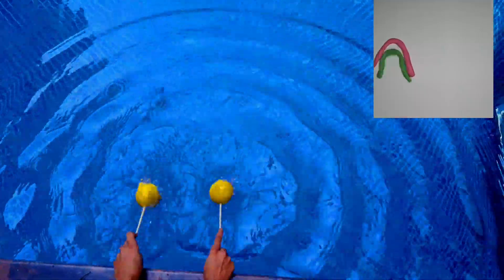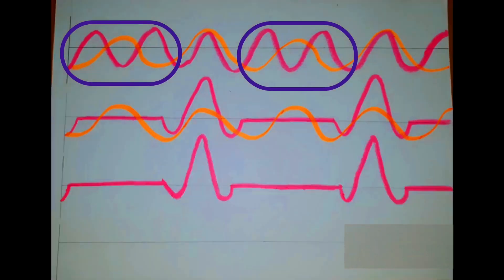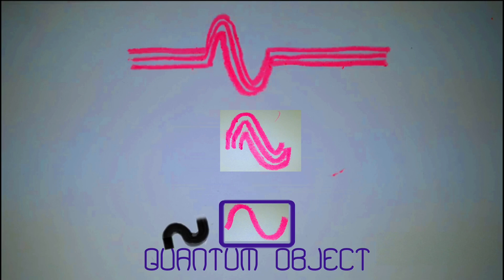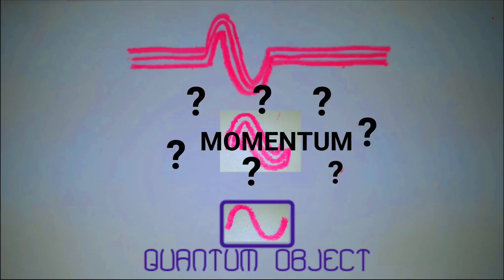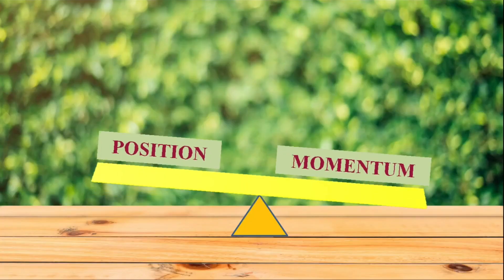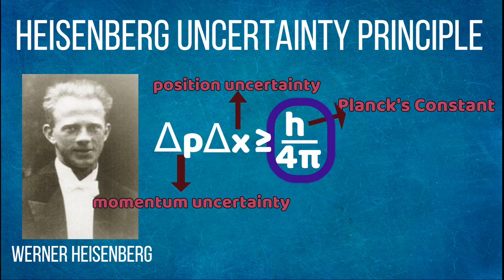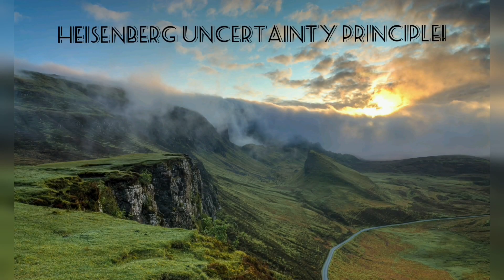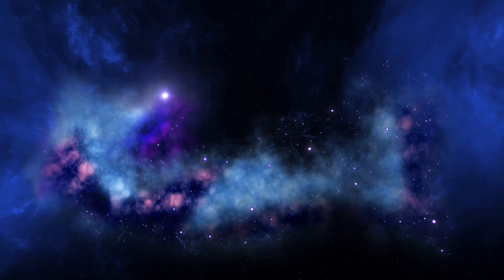Quantum Physics in 3 minutes!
Written, directed, edited, and animated by Nandita Kadkol